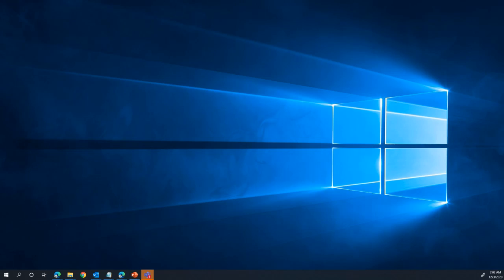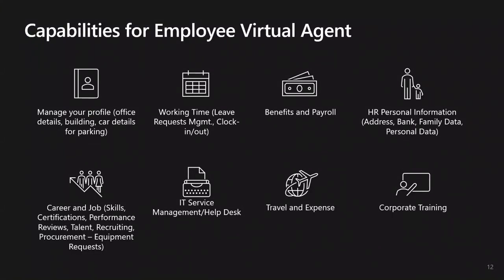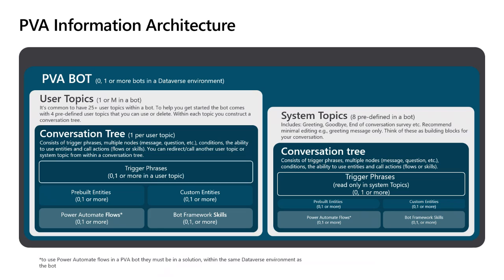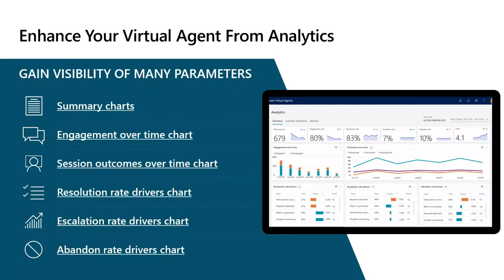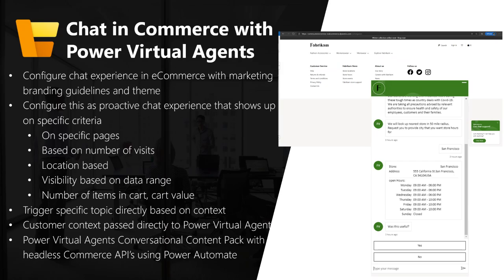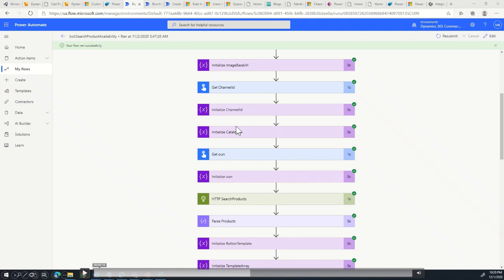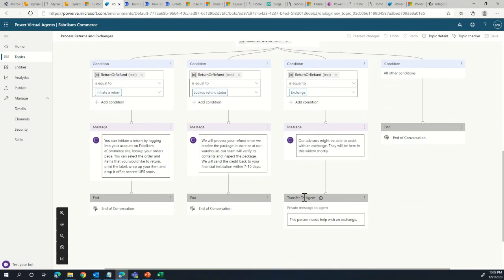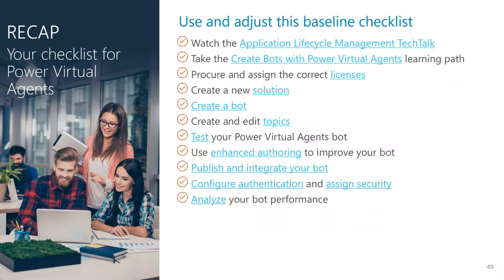Virtual agent Dynamics 365 Power apps platform P8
1.Introduction to Power Virtual Agents
2.Use Cases for Power Virtual Agents
3.Getting Started with Power Virtual Agents
4.Walkthrough of Examples
5.Live Agent Transfer (Omni Channel for Customer Service)